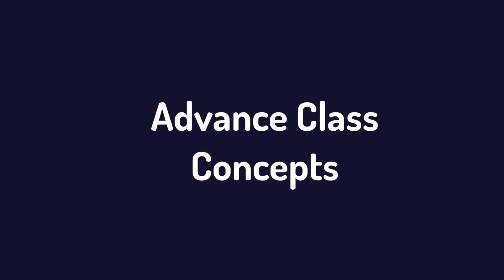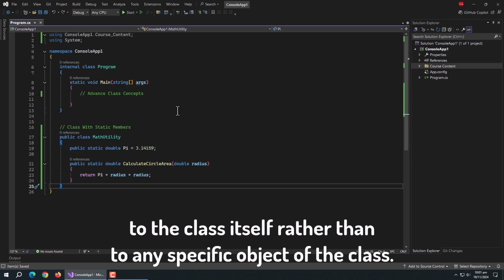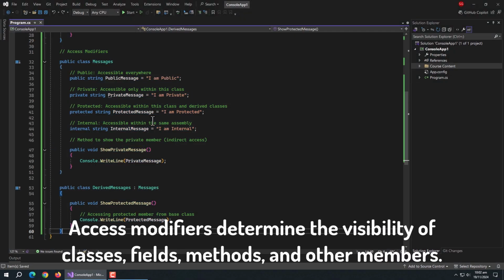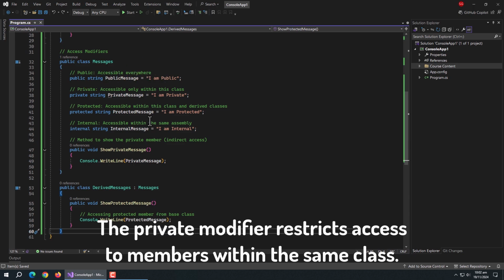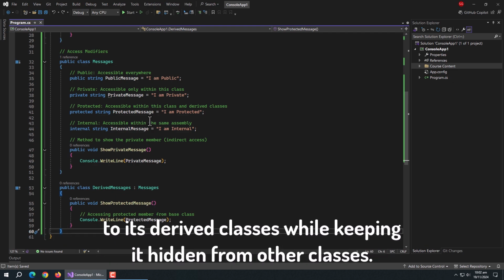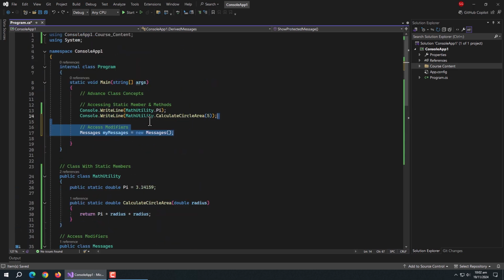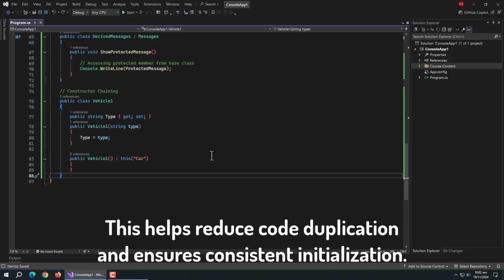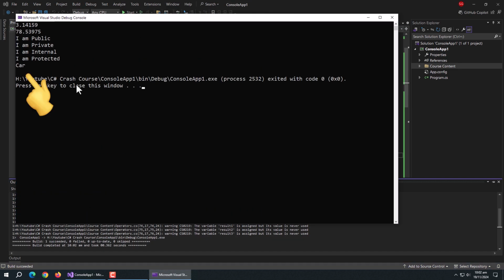14 - Advance Class Concepts In C# | C# Crash Course For Beginners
In this video, we'll talk about advance concepts of classes. We'll learn about static members of a class, access modifiers and constructor chaining.

Time Stamps:-
00:28 Static Members
01:11 Access Modifiers
03:43 Constructor Chaining

1. Create Custom Login, Registration, Email Verify And Forgot Password Pages In Asp.Net Core MVC App
3.  Create Role Based User Management App In Flutter With Asp.Net Core Web API as Backend From Scratch